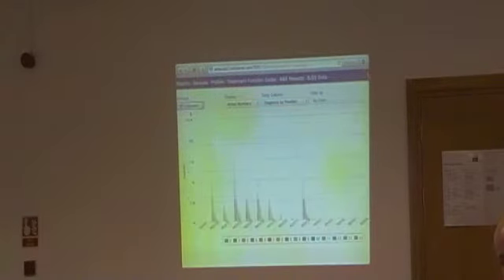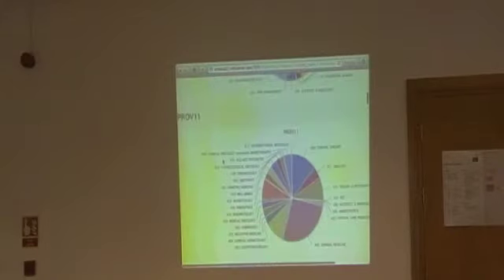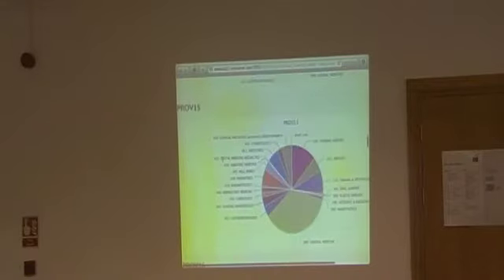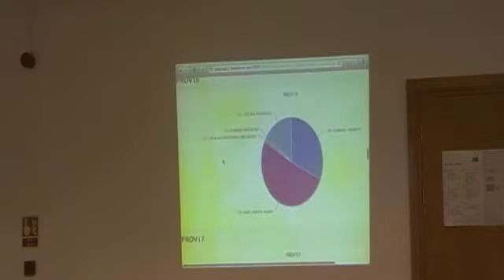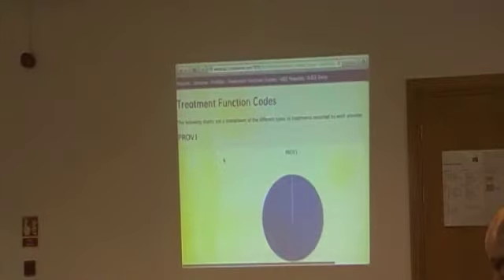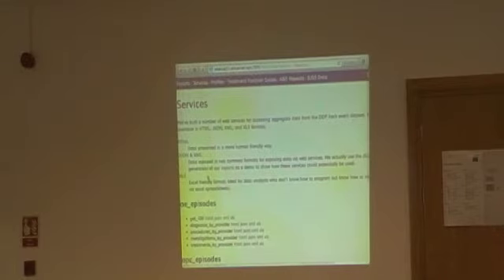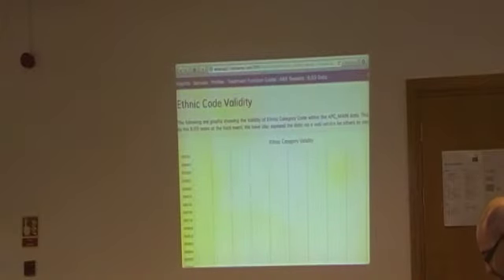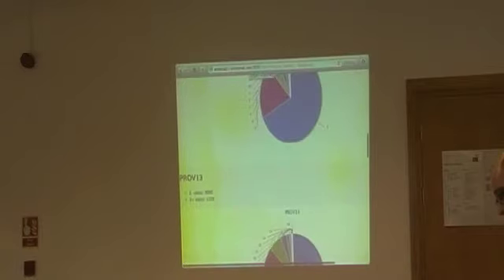New Context present on Sunday at the ODP Hack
New Context present the culmination of their work on the final day at the ODP Hack